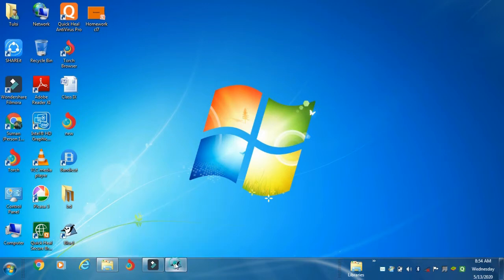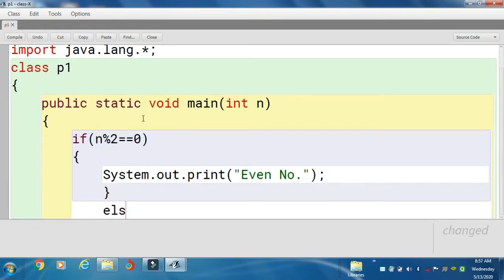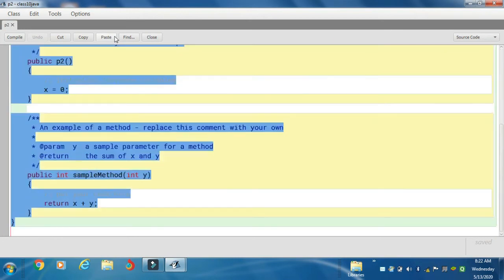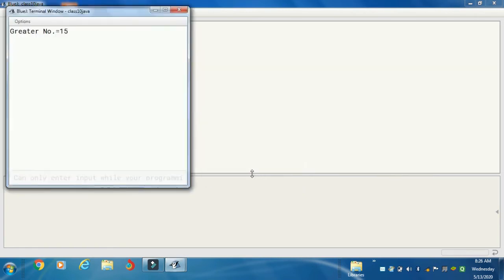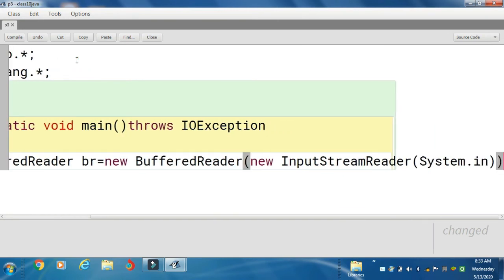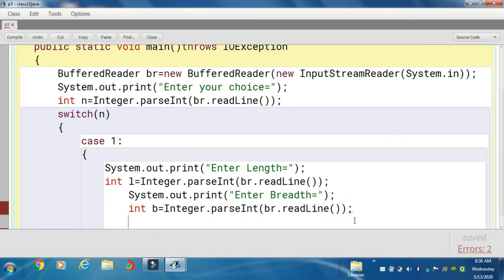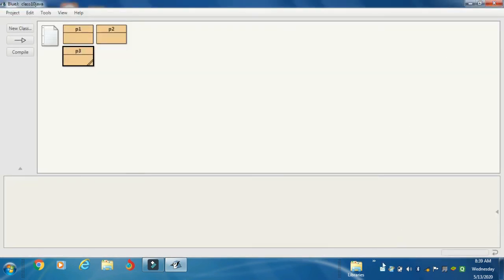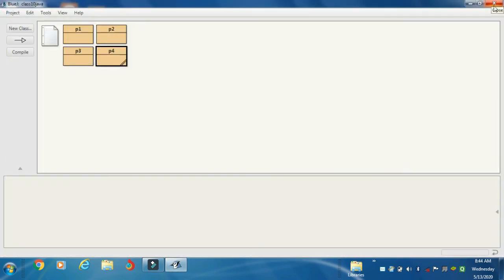FLOW OF CONTROL I